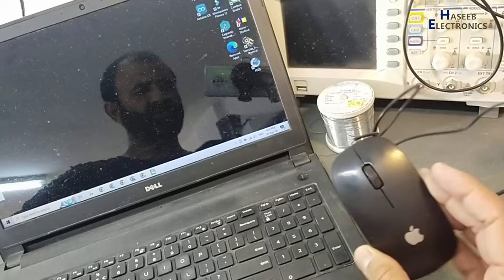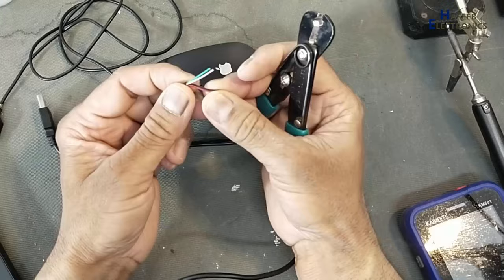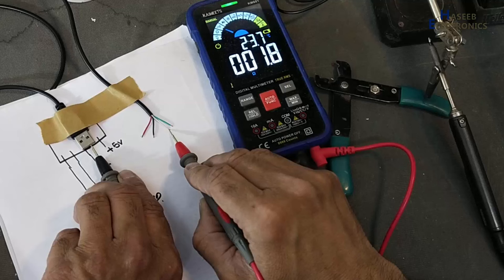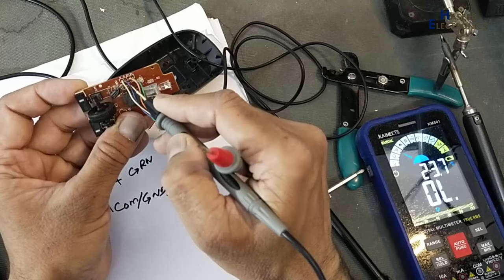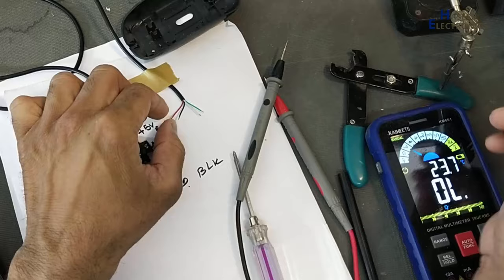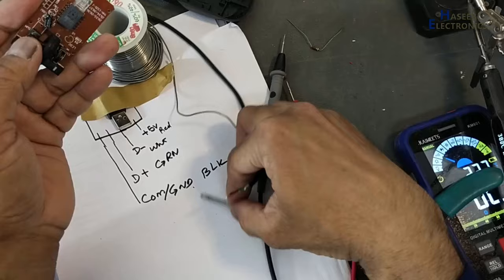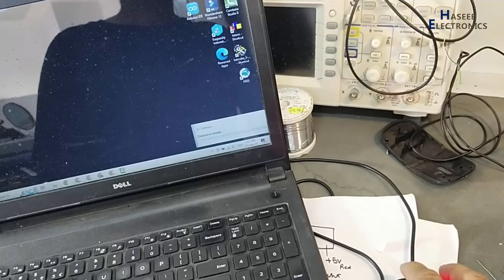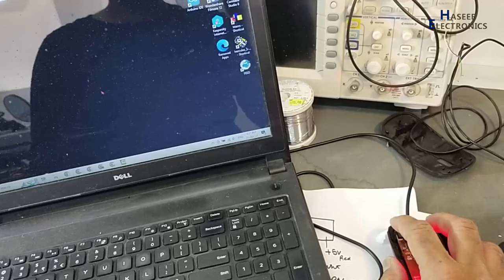{1084} Computer mouse repair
In this video number {1084} Computer mouse repair. I explained how to fix mouse when it says USB DEVICE NOT RECONGNISED, its usb cable was parished and its wires were disconnected. i replaced damaged usb cable and explained pinout / wiring connection of USB 2.0 connector

you can send financial support to this channel;-
Account IBAN;-   PK94 HABB 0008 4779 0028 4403
Title; MUHAMMAD ASHRAF
Swift code; HABBPKKA   /  HABBPKKA007
Habib Bank Limited, Chowk Azam, Pakistan

00:00 how to repair pc mouse, computer mouse
00:12 mouse shows, usb device not recognized
00:40 how to replace computer mouse cable
01:19 usb 2.0 pinout, wiring connections